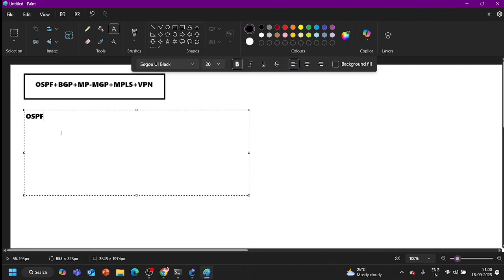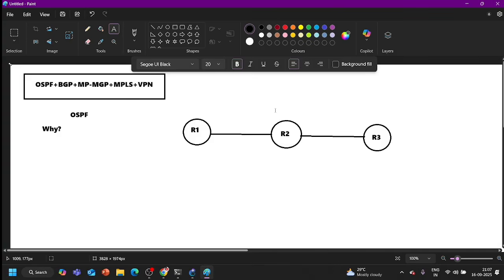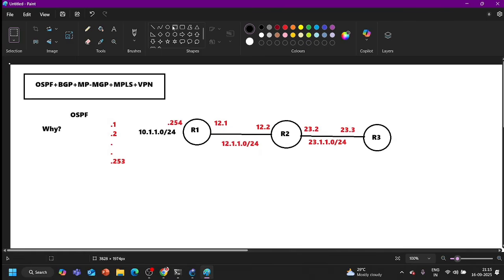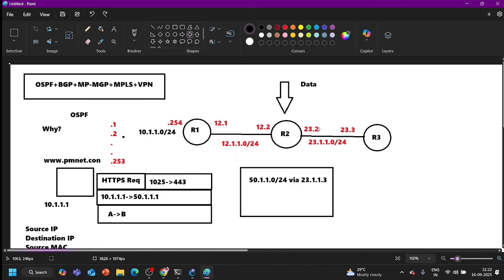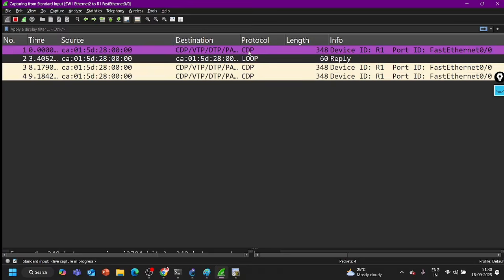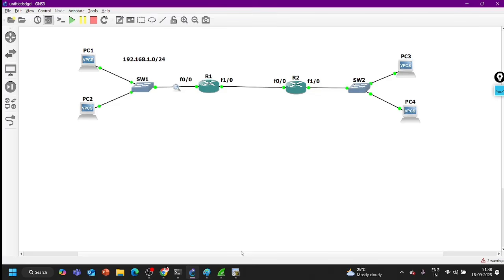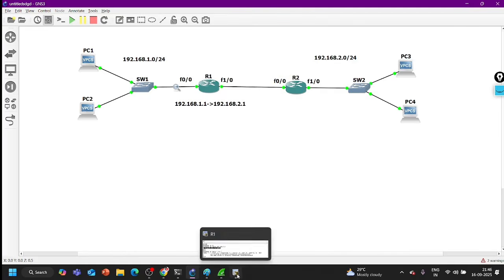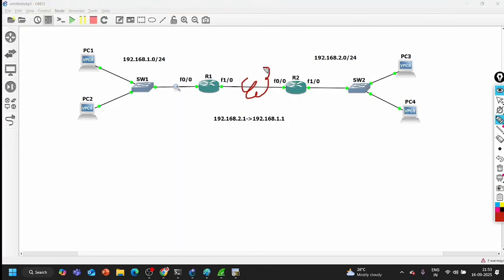OSPF + BGP + MP-BGP + MPLS +VPNs Live Training at PM Networking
Hello, Tech Enthusiast 👋

Our 🔥 OSPF + BGP + MP-BGP + VPN + MPLS Live Weekend Batch 🔥 is kicking off TODAY (15th September) at 8:00 PM IST. This is your chance to master Core Routing & VPN technologies with real-world ISP & Enterprise-level labs.

Here’s what you’ll unlock:
✅ OSPF (Areas, LSA, Troubleshooting)
✅ BGP (iBGP/eBGP, Path Selection, Route Filtering)
✅ MP-BGP for MPLS VPNs
✅ VPNs (IPsec, DMVPN, L3VPN)
✅ MPLS (L2/L3 VPNs, Traffic Engineering)

✨ Plus: Lifetime Recording Access, Interview Prep, Real-world Labs & More!

⚡ Seats are almost full – don’t miss out on this career-boosting opportunity.